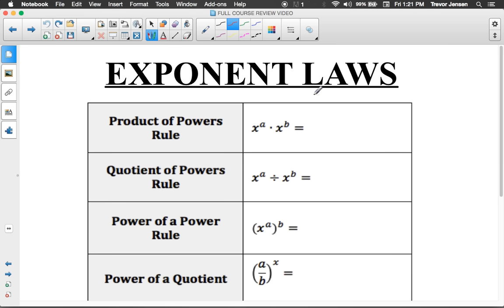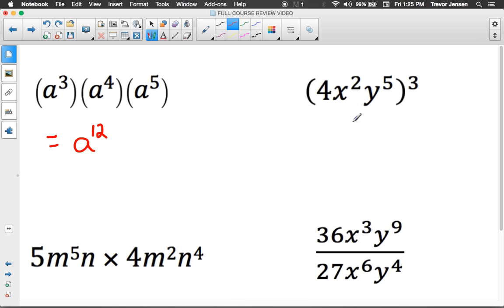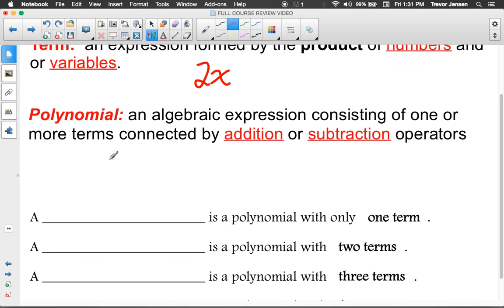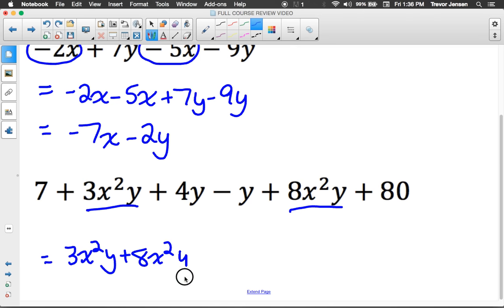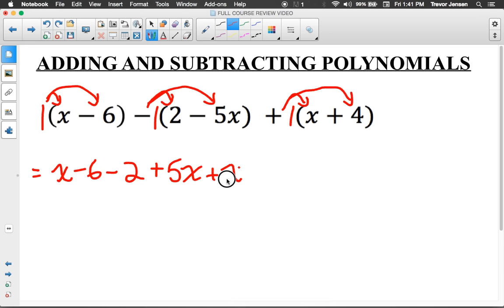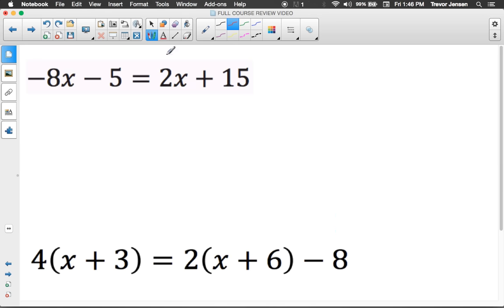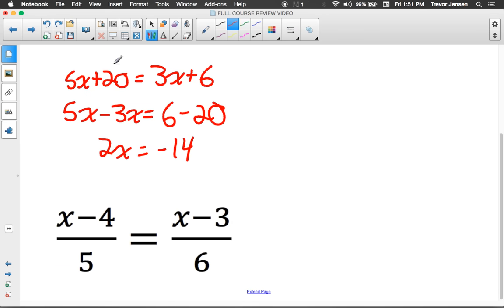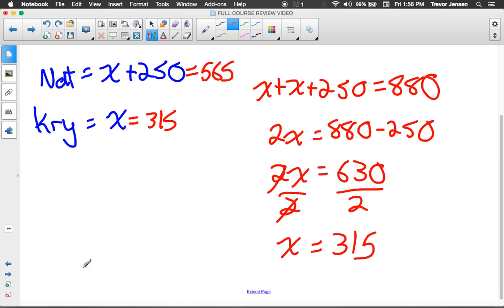ALL OF GRADE 9 MATH IN 60 MINUTES!!! (exam review part 1)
Here is a great exam review video reviewing all of the main concepts you would have learned in the MPM1D grade 9 academic math course. The video is divided in to 3 parts. This is part 1: Algebra. The main topics in this section are exponent laws, polynomials, distributive property, and solving first degree equations.

If you watch all 3 parts, you will have reviewed all of grade 9 math in 60 minutes. Enjoy!

Visit jensenmath.ca for more videos and course materials.